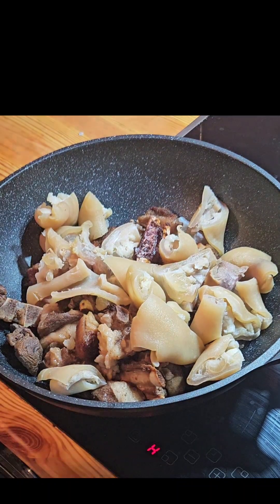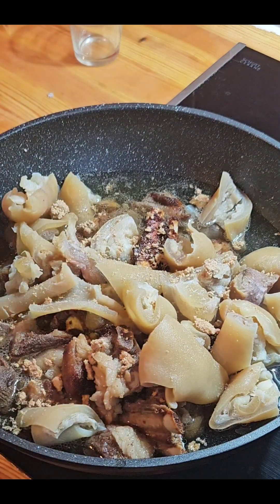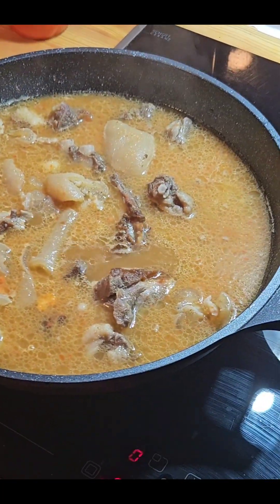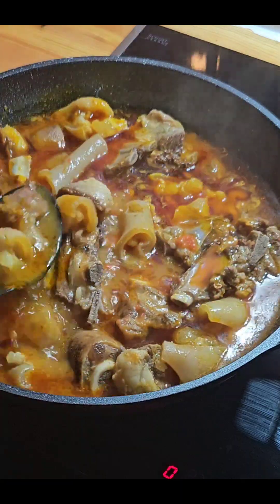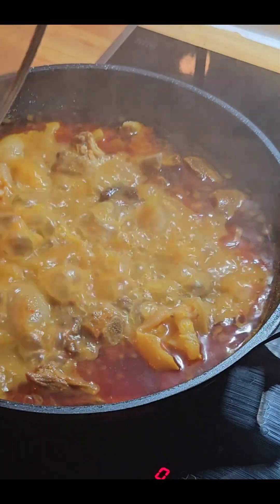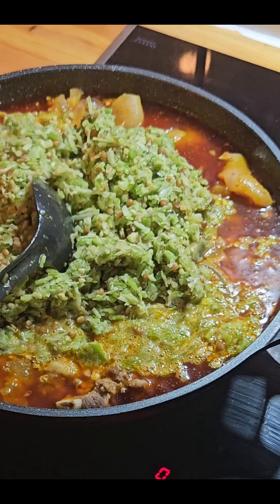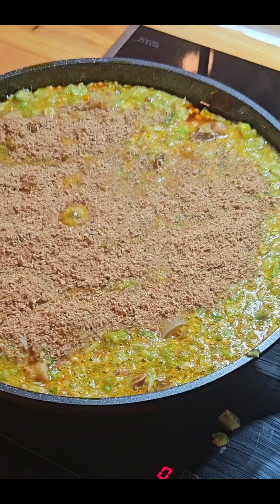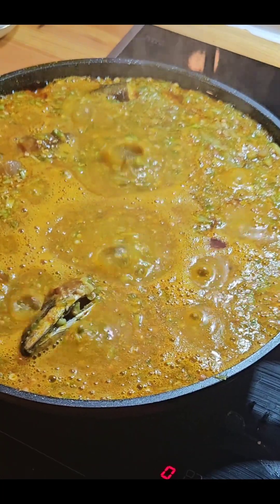check out how I prepared my delicious okaro soup 🍲